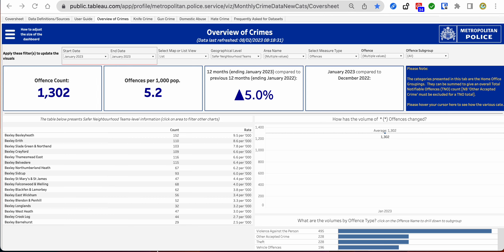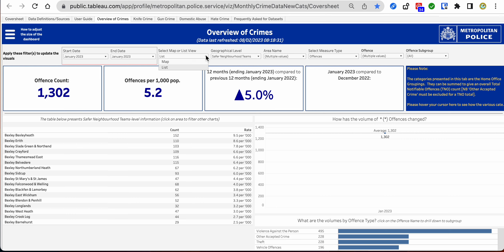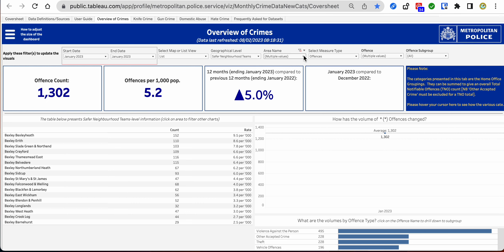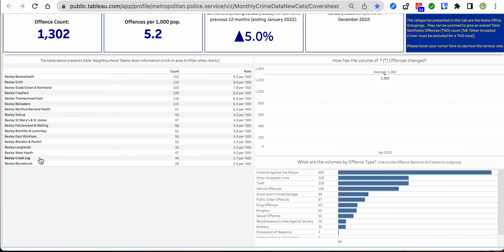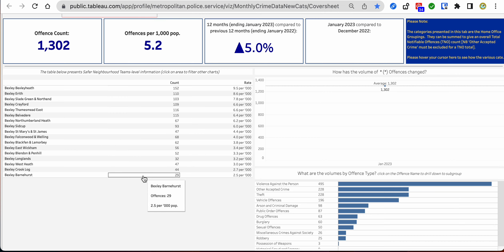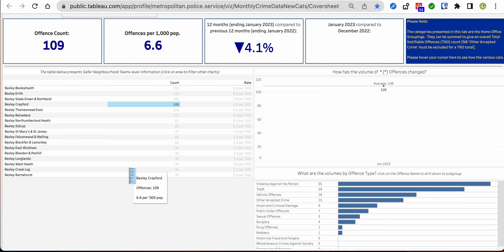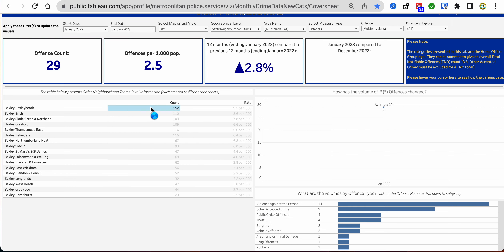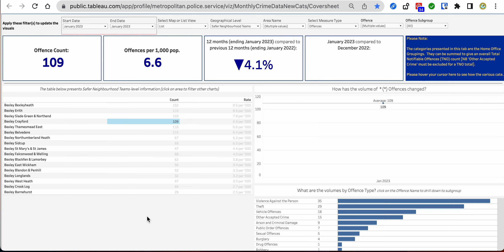Bexley Crime Stats by Wards for January 2023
Monthly Crime Data New Cats by Metropolitan Police Service.